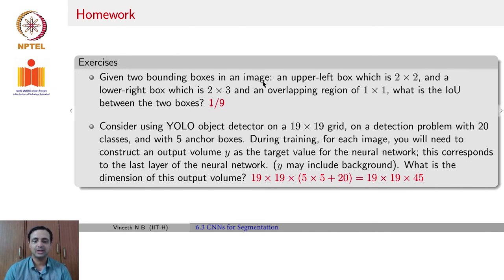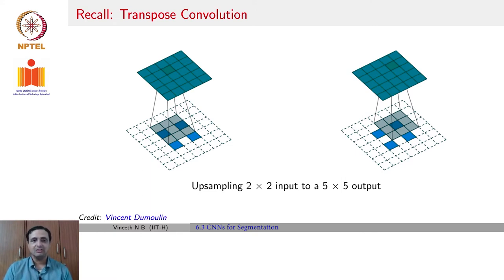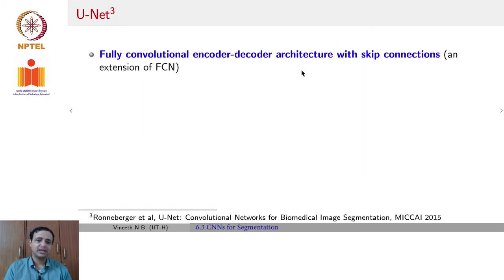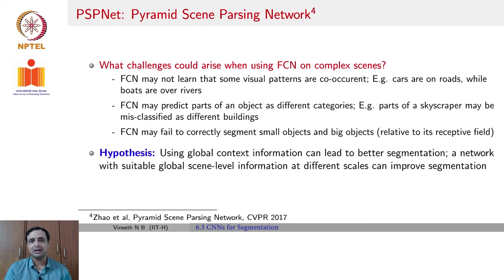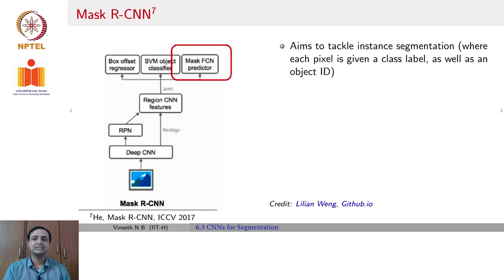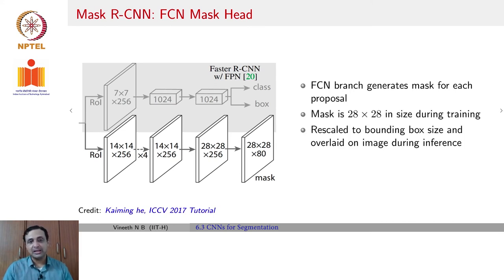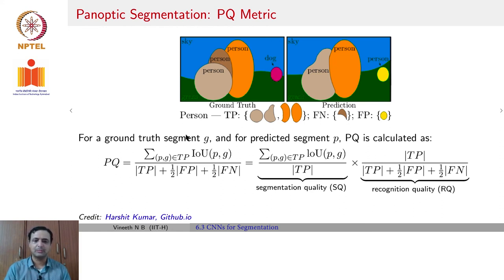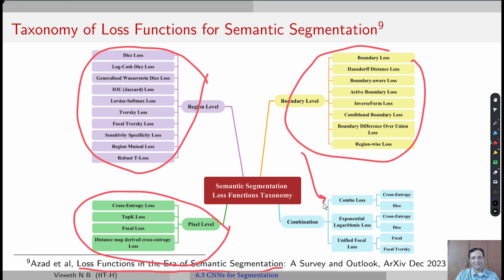CNNs for Segmentation